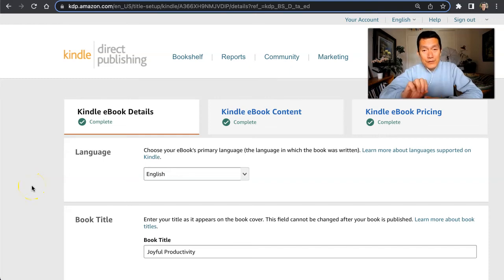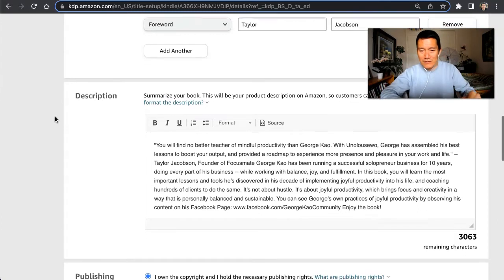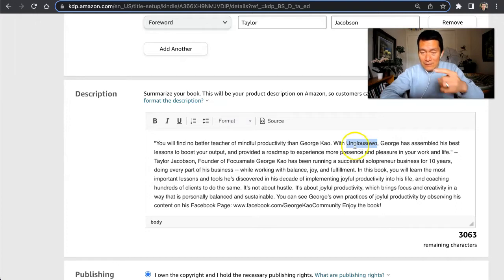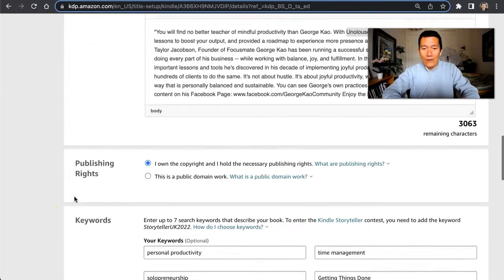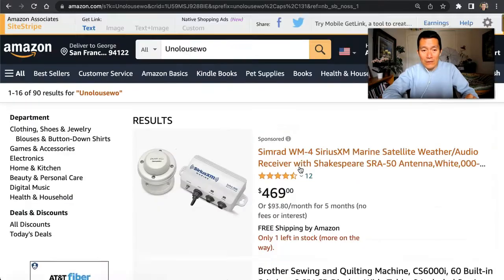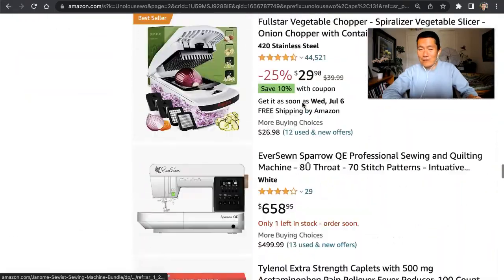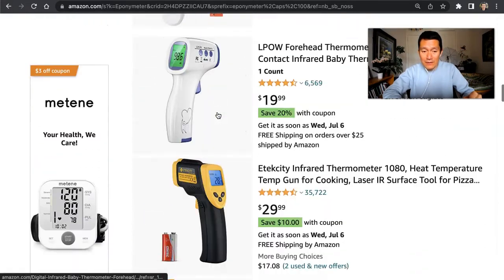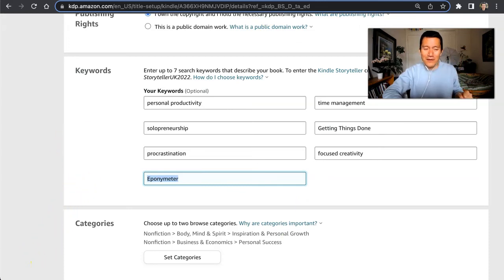Proof 🧐 KDP Keywords *not* indexed by Amazon search engine -- Book Description also not searchable.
Amazon KDP experts all emphasize the importance of Keywords and Book Description... and yet have they actually conducted a test to see whether the Amazon search engine cares about those keywords? Finally, a test.

FYI -- the Google search engine *does* index the KDP Book Description field, but it's uncertain whether Amazon's search engine does or not.

For the test shown in this video, I used this fake word generator -- and then googled the word to double check.